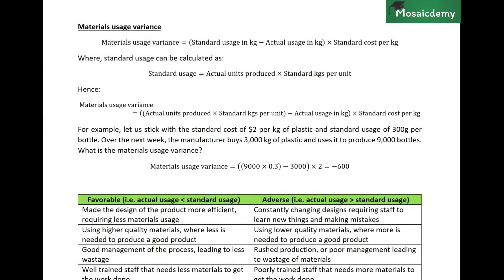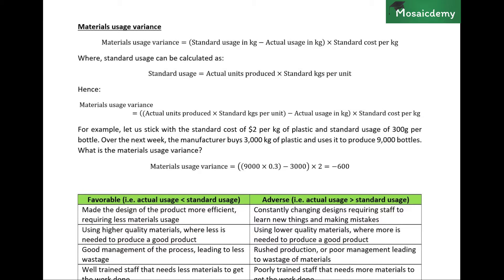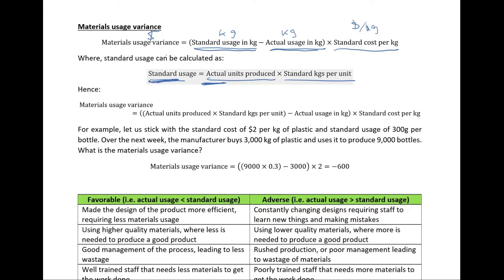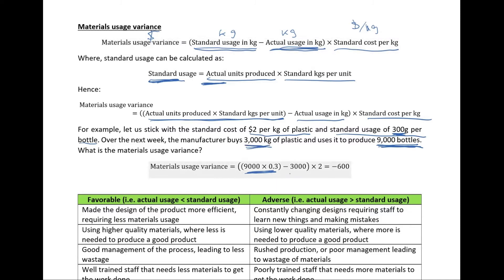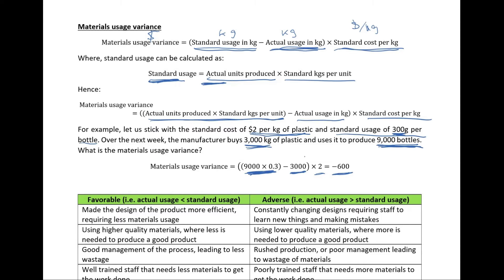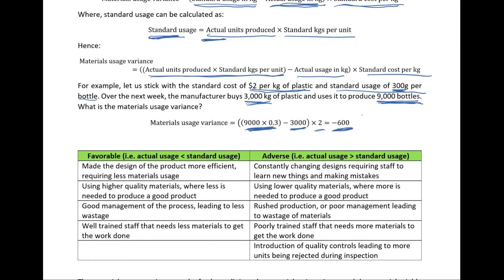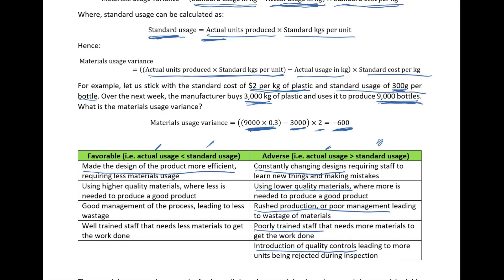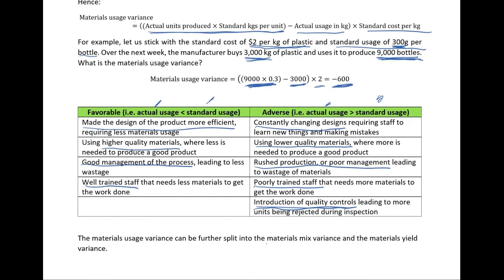Materials Usage Variance (ACCA Management Accounting (F2) and Performance Management (F5) Exams)